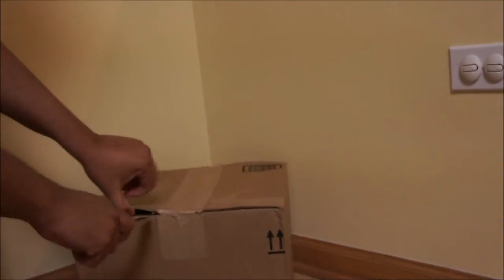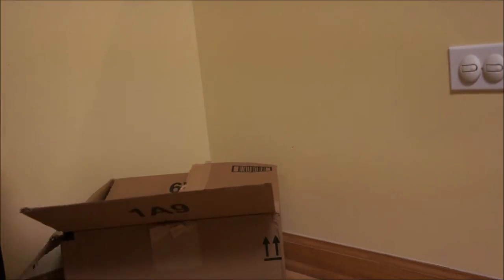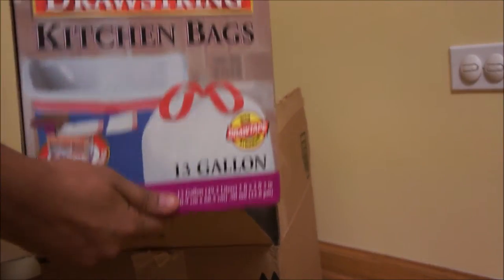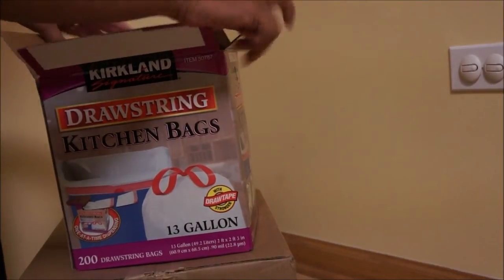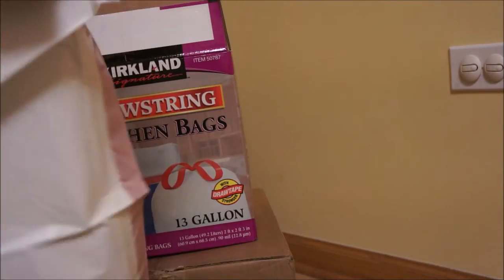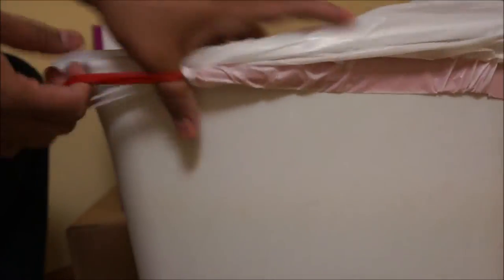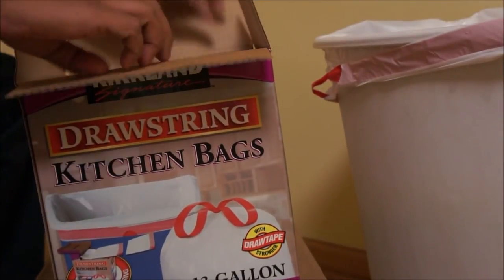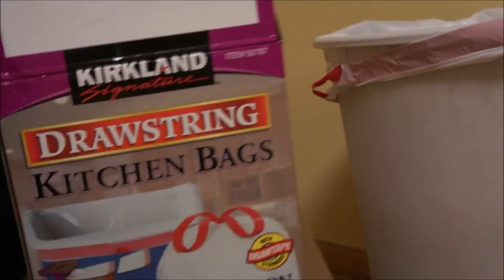Kirkland Signature Drawstring Kitchen Trash Bags - 13 Gallon - 200 Count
This is a box of 200 Kitchen bags. Each bag has a 13 gallon capacity. It is pretty sturdy. The drawstrings are good quality. They do not come in a roll like some other brands do. They are stacked in the box and easy to remove.